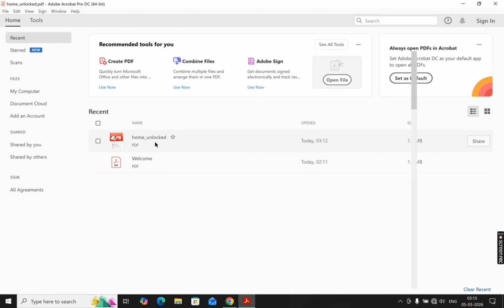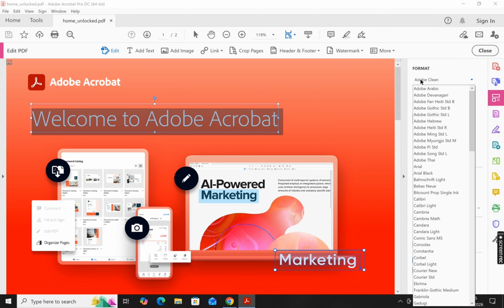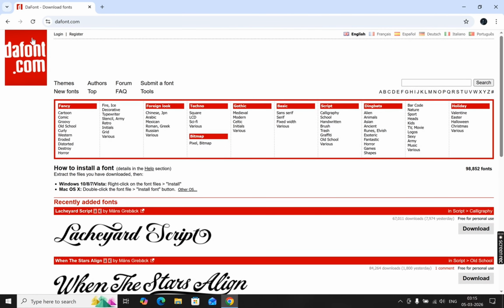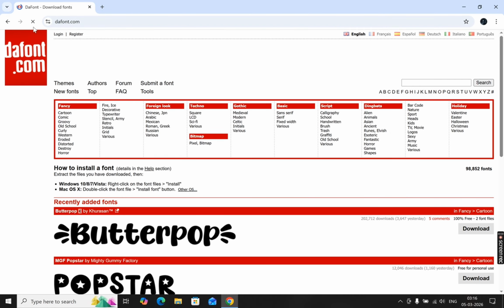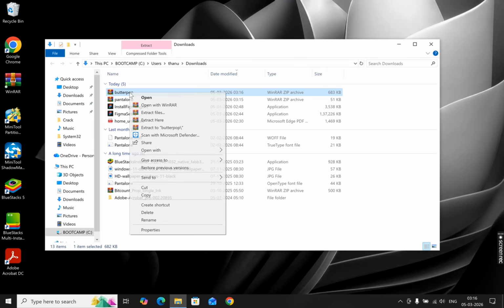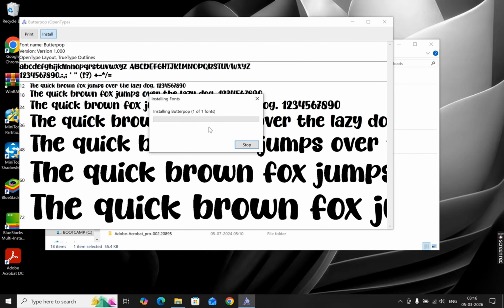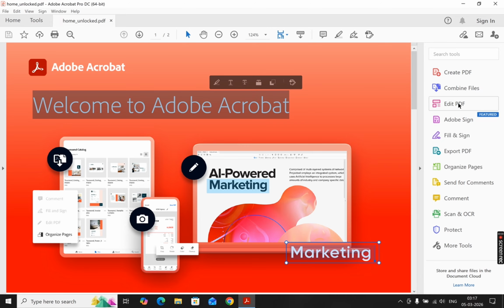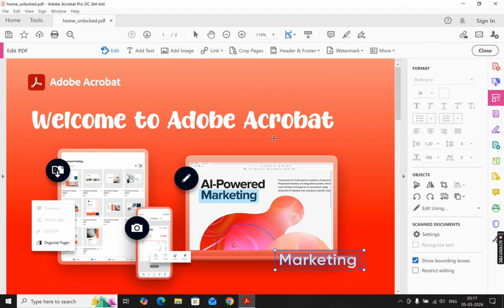Can You Add Fonts to Adobe Acrobat? (Explained)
Can you actually add custom fonts to Adobe Acrobat? In this video, I explain how fonts work in Acrobat, whether you can install new ones, and what you need to do if your PDF fonts aren’t showing correctly.